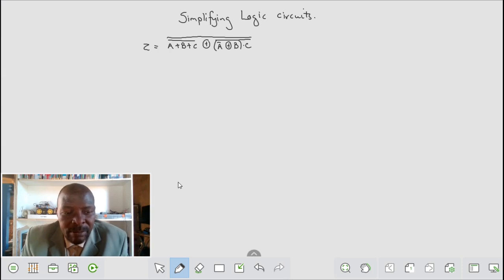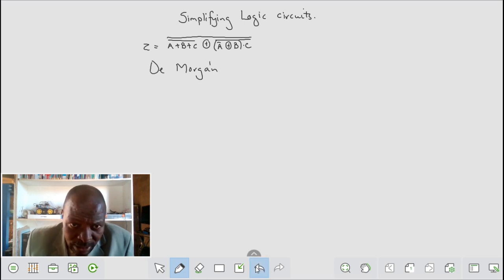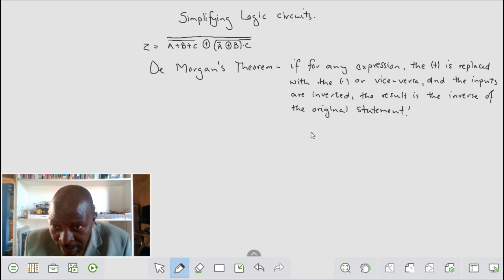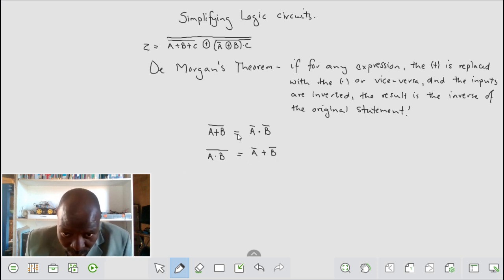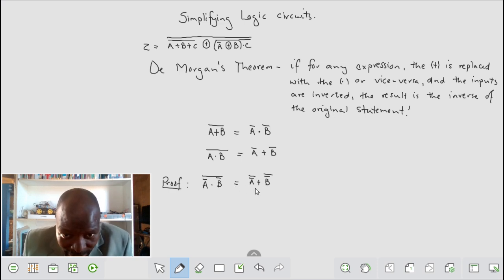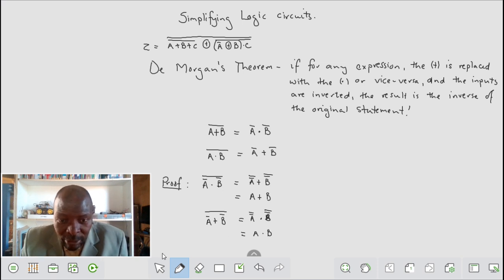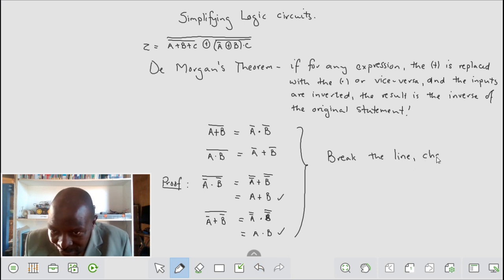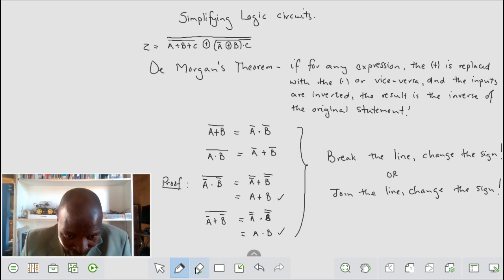De Morgan's Theorem